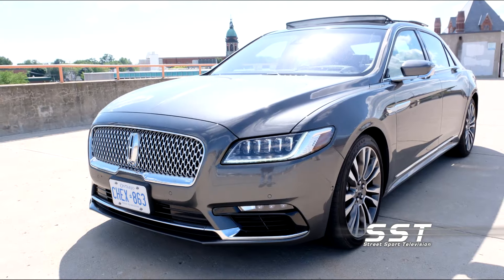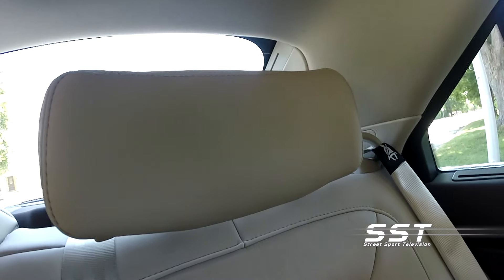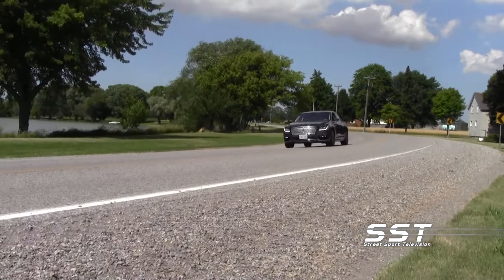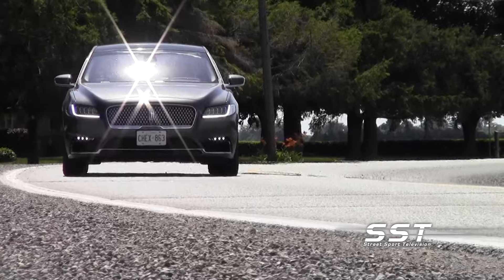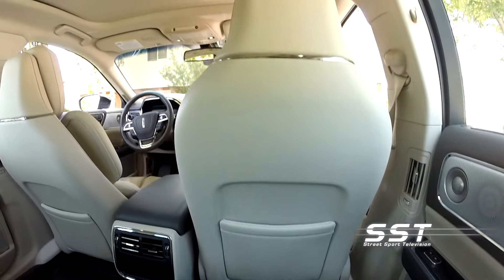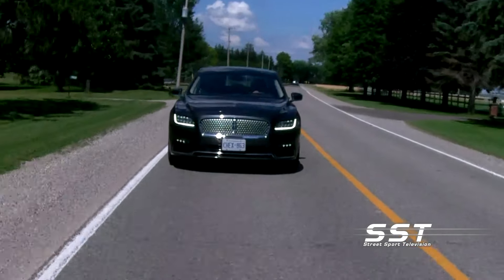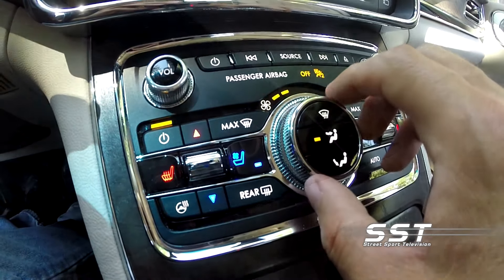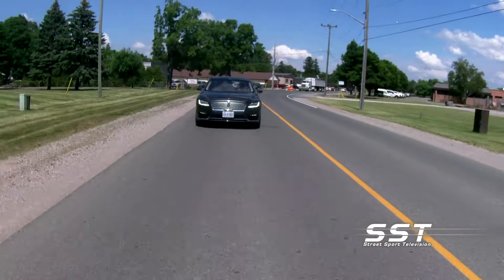NEW Lincoln Continental Review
Lincoln Continental test drive and review. Is the Lincoln Continental full-size luxury sedan a good car? Why the Lincoln Continental remains an iconic car and brand. Lincoln has been around for almost 100 years, and the company is trying to capture the imagination of new luxury car buyers with the Continental available in Base Trim, Reserve Trim and Black Label Editions. This 5-passenger luxury car has many nice touches like 30-way power adjustment for the front seats, with massage. The Lincoln Continental is even available with the rear seat luxury package that includes reclining seats, massage, lumbar support along with radio and climate controls.Powering this full-size sedan is either a 2.7L turbo engine with 335hp or an optional 3.0L turbo with 400hp. All the power goes to all four wheels through a 6speed automatic. All wheel drive provides enhanced traction with the Lincoln Continental.

SPECIFICATIONS
Price (MSRP) $ 51,945
Transmission: SelectShift® 6 Speed Automatic Mode Select with Manual Mode (44J)
Horsepower: 305@6500
Standard MPG
16 City / 24 Hwy
Body Style: Sedan Drivetrain AWD
Fuel Type: Unleaded Regular
Seating Capacity (Std/Max) 5/5